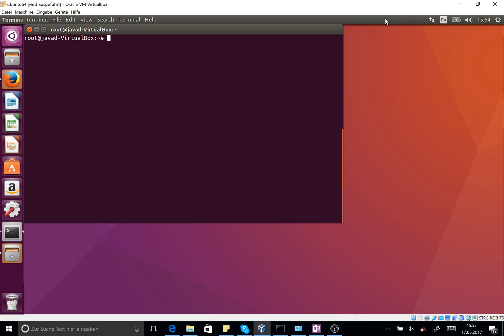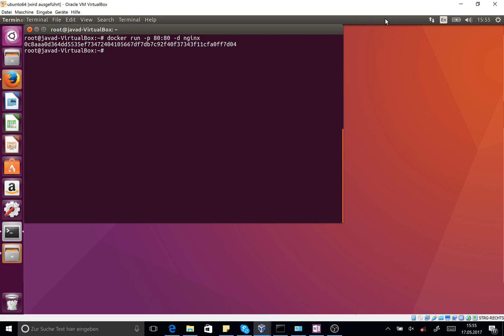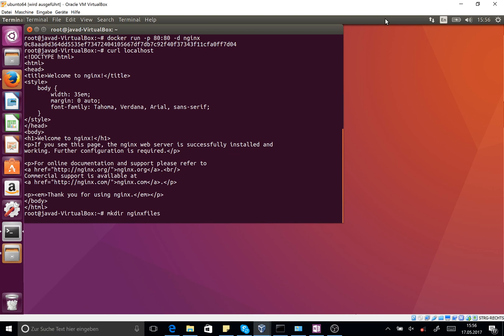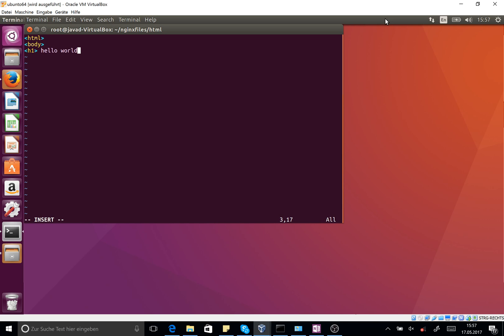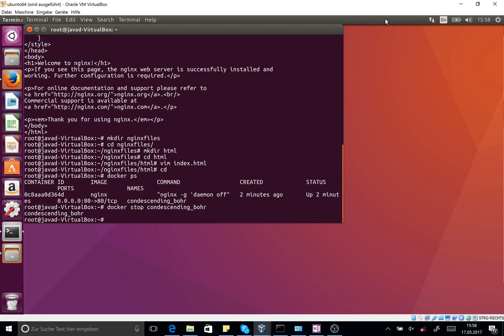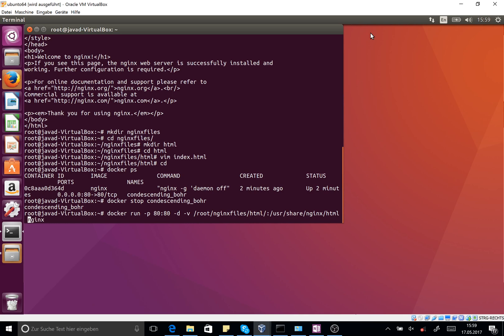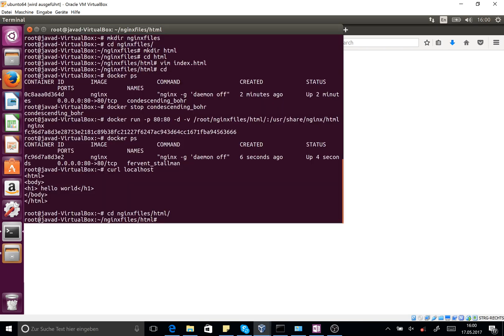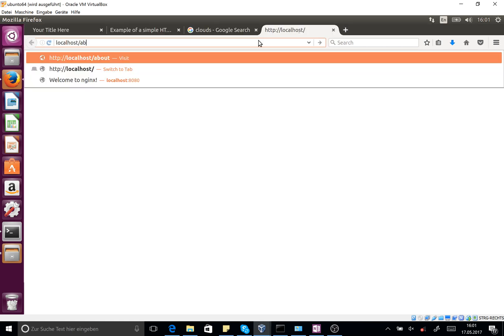using nginx in docker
in this Video i tell you how you can run a docker Container with nignx web Server and attach some html files into this container